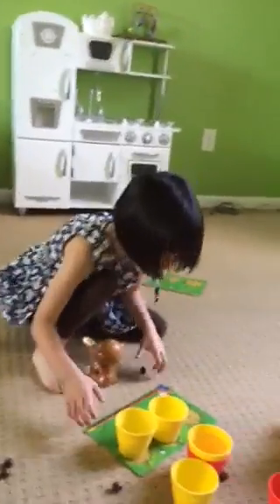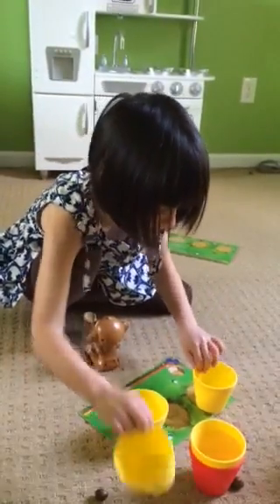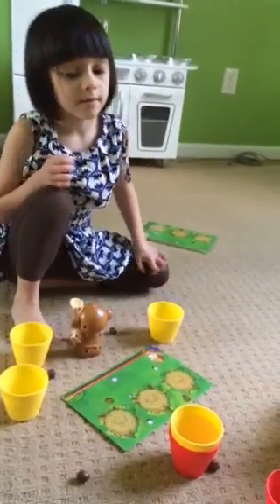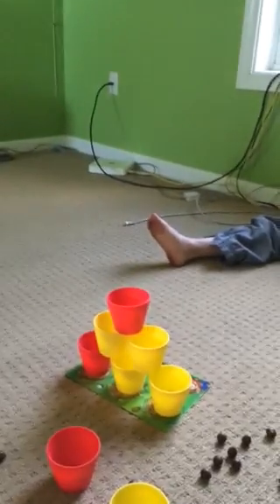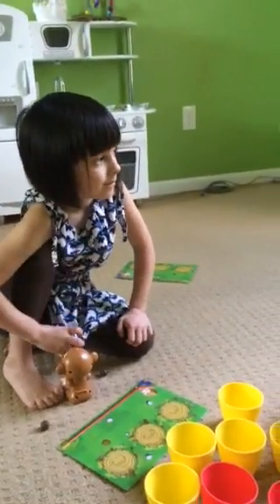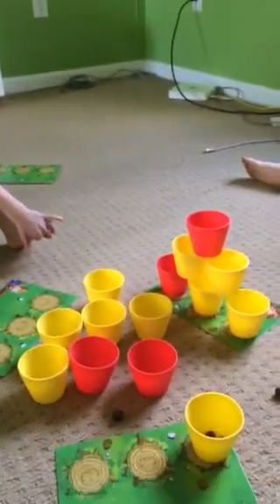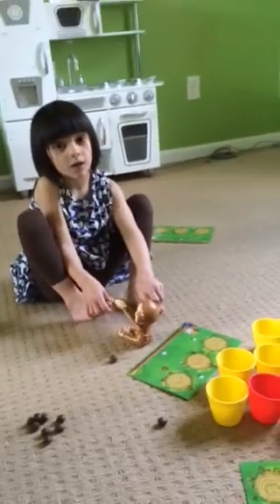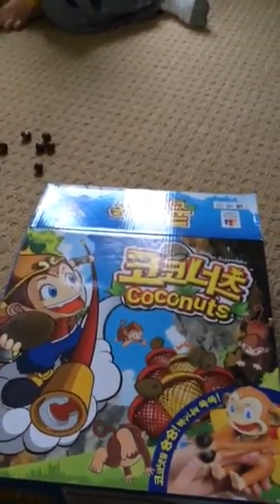Coconuts Crazy Monkey Dexterity Game